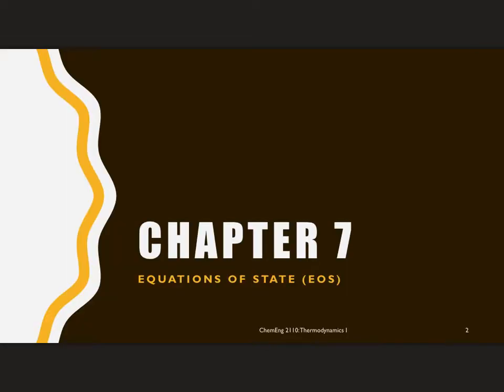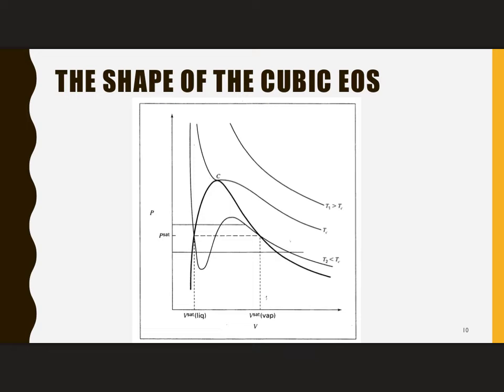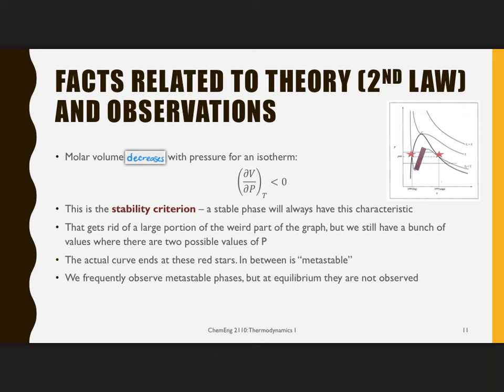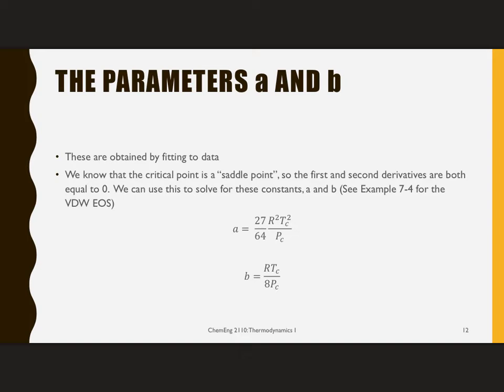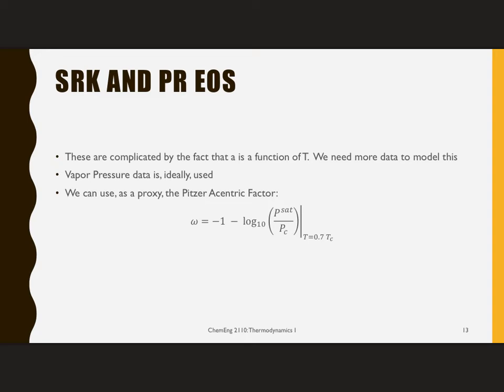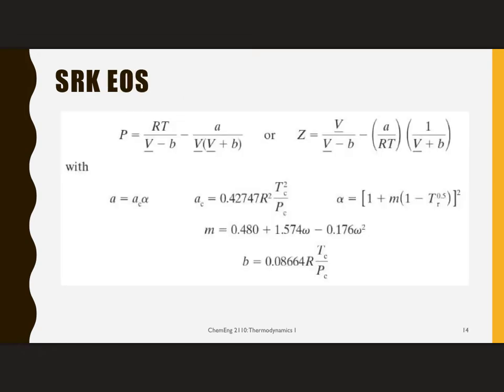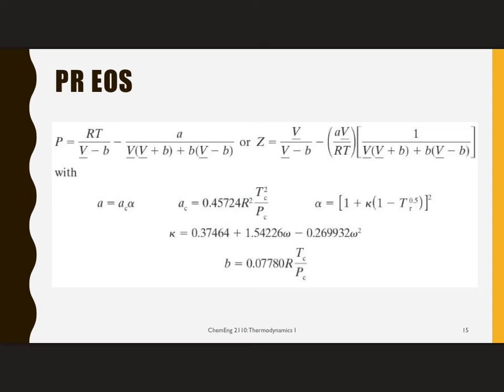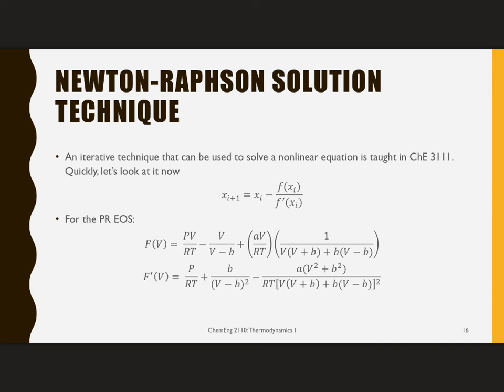ChE 2110 Chapter 7b - Using the Cubic EOS